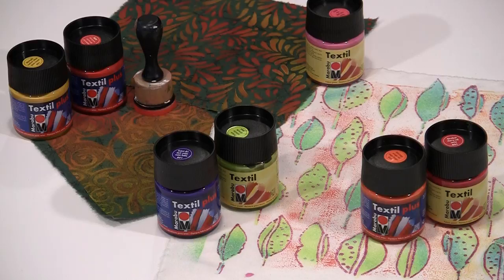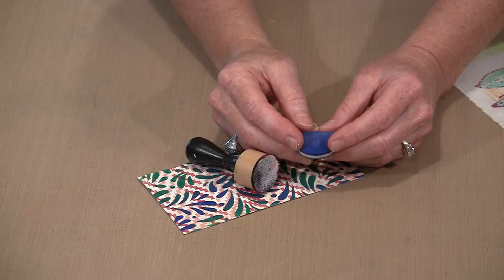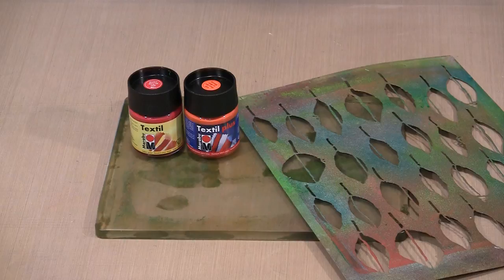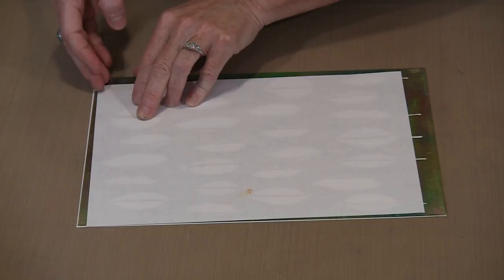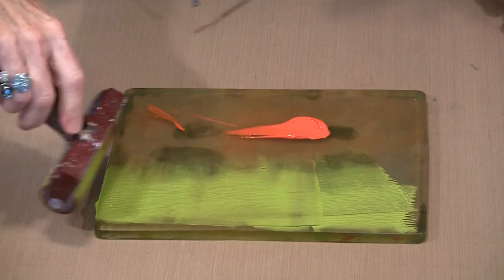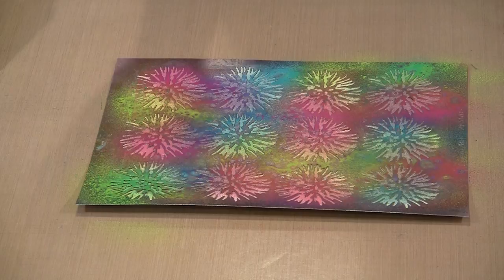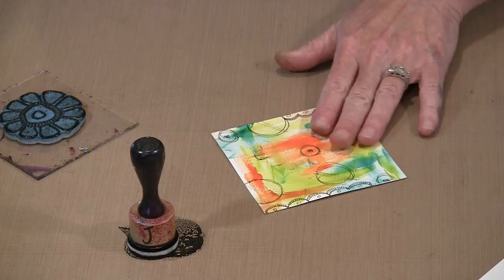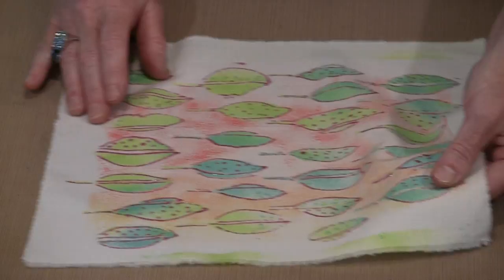Introducing Marabu Textil & Textil Plus Paint by Joggles.com